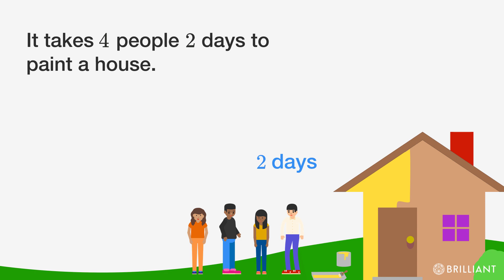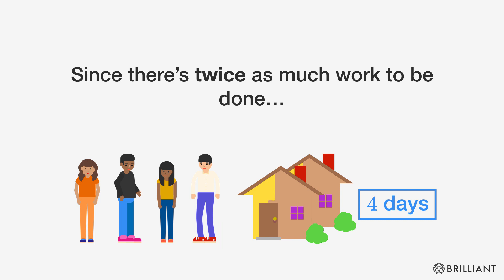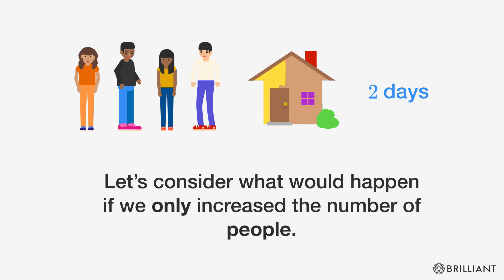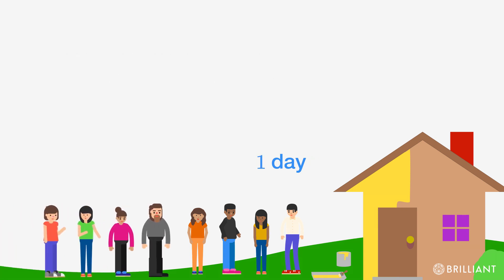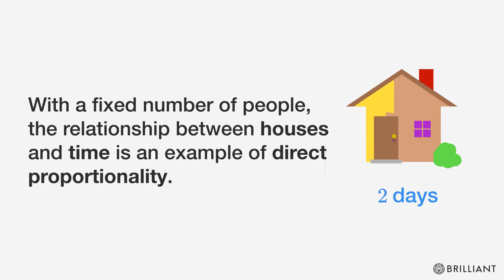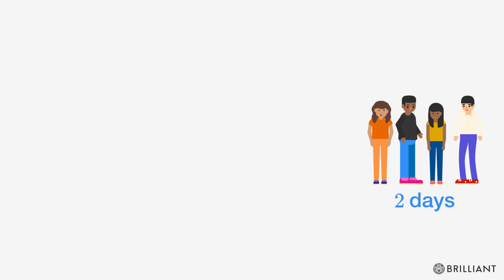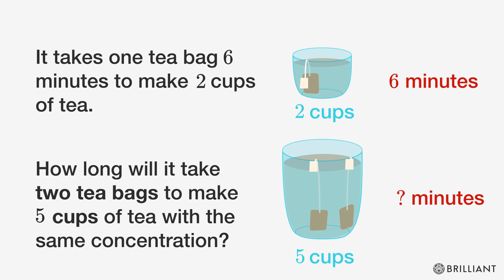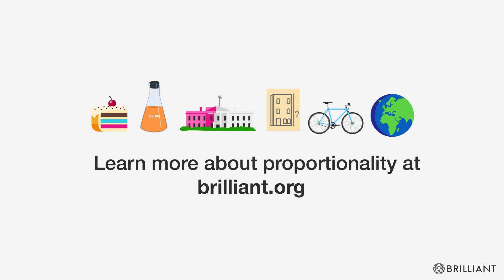Algebraic Proportionality Puzzles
Proportionality is all about relationships between two quantities. Learn the basics in this video, then try some harder challenges